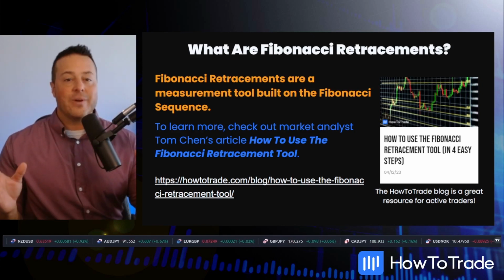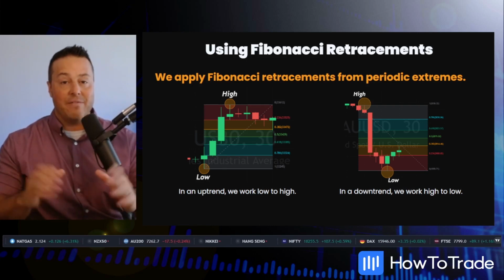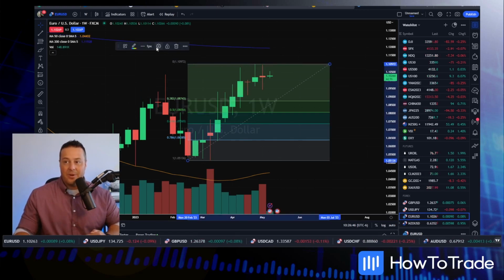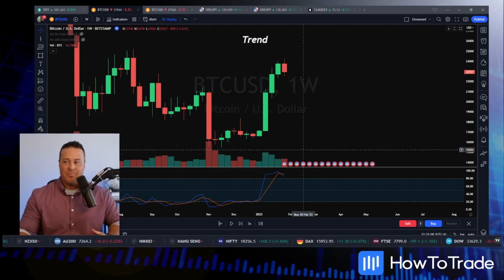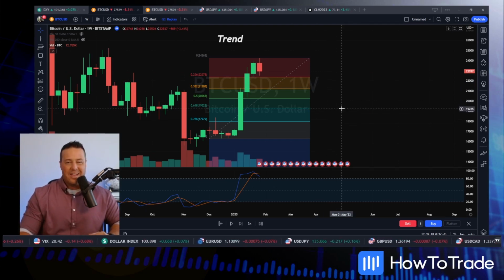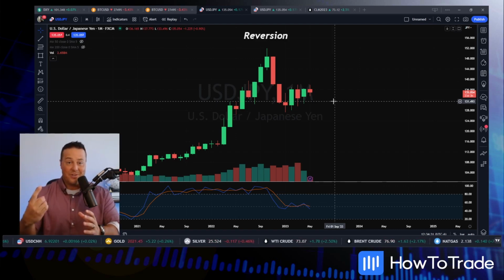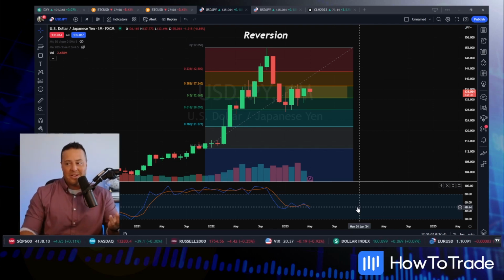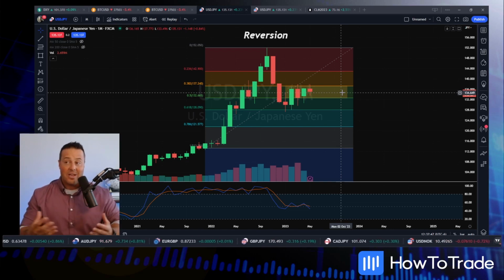How to Use the Fibonacci Retracement Tool [4 Easy Steps]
Welcome to our latest YouTube video! Have you ever heard of Fibonacci retracements but felt unsure of how to use them in the live market? Well, you're in luck because by the end of this video, you'll be an expert!

Fibonacci retracements are a powerful tool that can help traders measure price movements, determine trend strength, and forecast future market directions. However, many new traders struggle to apply these tools correctly, leading to mistakes that can be costly.

In this video, we will guide you step-by-step through the correct application of Fibonacci retracements on both the MT4 and Trading View platforms. We will cover common mistakes to avoid, such as poor location and backward sequencing, and demonstrate how to use these tools effectively to enhance your trading strategies.

👉 Read the full guide about the Fibonacci Retracement Tool and how you can use it

1,800+ REVIEWS ⭐⭐⭐⭐⭐